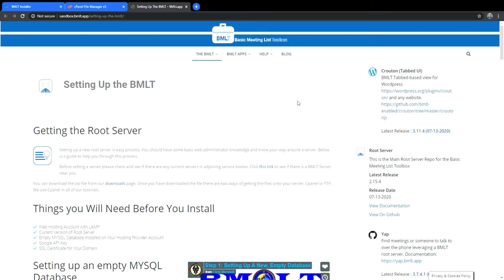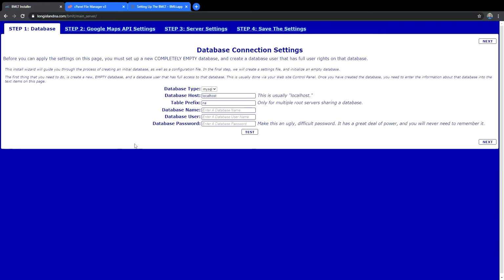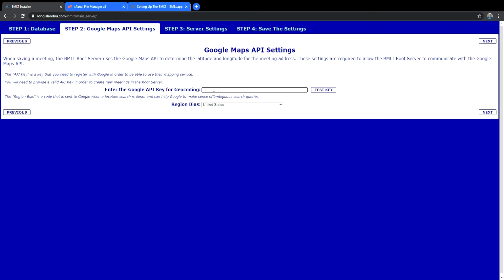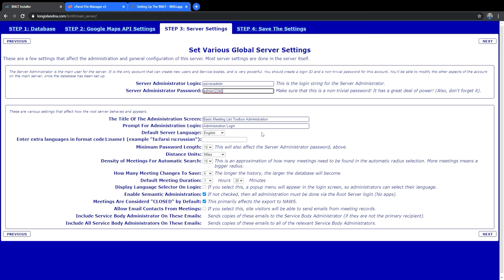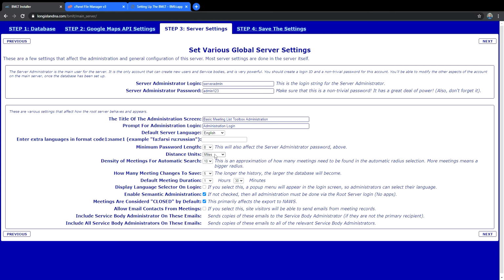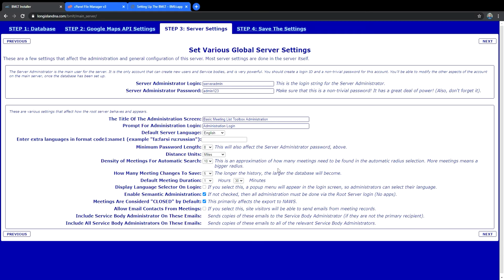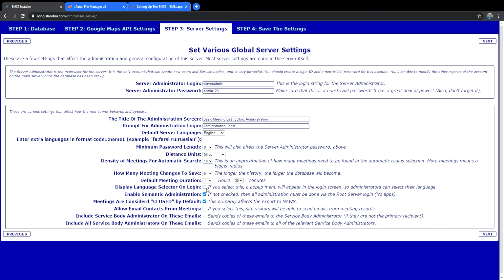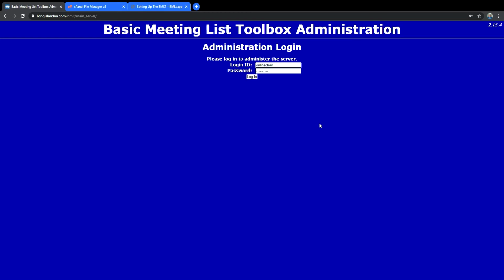Running the BMLT Root Server install wizard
Videos shows how to run the install wizard for the BMLT Root Server